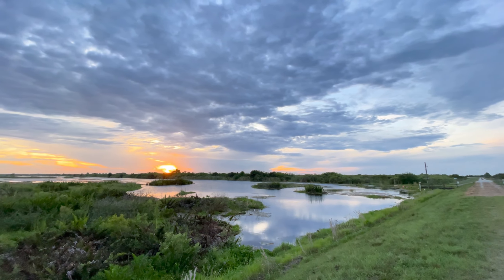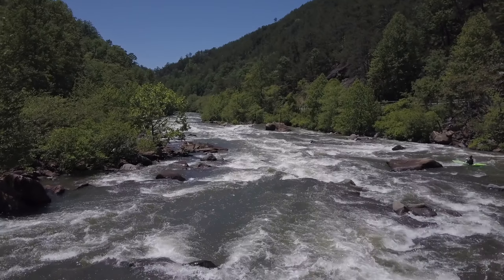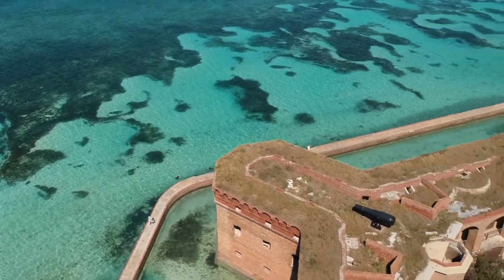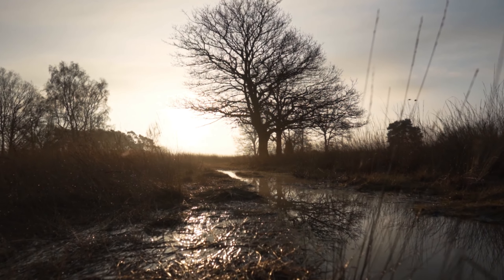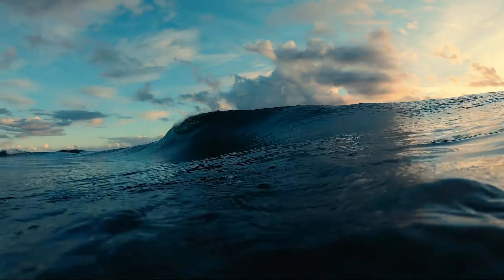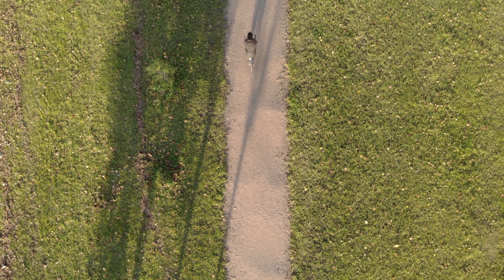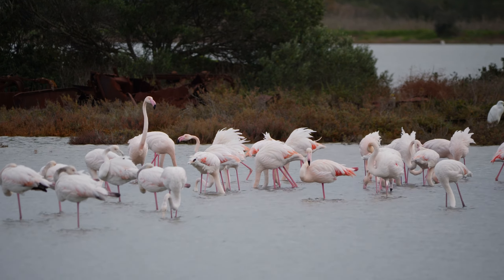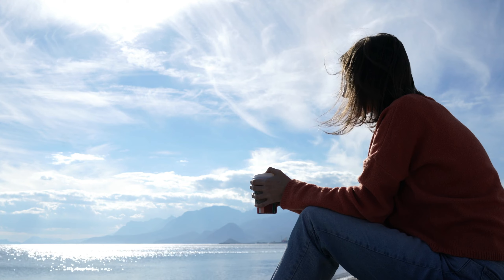From Big Cypress to Dry Tortugas: The 11 Best National Parks in Florida You Can't Miss!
Discover the beauty of Florida's National Parks! In this video, we showcase the best parks in Florida to visit for outdoor adventures, from hiking and camping to exploring stunning landscapes. From the famous Everglades National Park to Big Cypress National Park, Myakka River State Park, De Soto National Memorial and Biscayne National Park, we cover it all. Whether you're looking to escape the city and connect with nature, or seeking a new adventure, Florida has something to offer for everyone. Join us as we explore some of the most beautiful national parks in Florida and get tips on what to see and do in each of these amazing places. Don't miss out on the best things to do in Florida and the top national parks to visit. Watch now!

Timestamp:
00:00 Intro
01:11 Everglades National Park
01:59 Dry Tortugas National Park
02:36 Biscayne National Park
03:08 Big Cypress National Preserve
03:48 Canaveral National Seashore
04:16 Gulf Islands National Seashore
04:48 Timucuan Ecological  Preserve
05:15 DeSoto National Memorial
05:40 Fort Matanzas National Park
06:03 Saint Sebastian River Preserve State Park
06:38 Mayaka River State Park